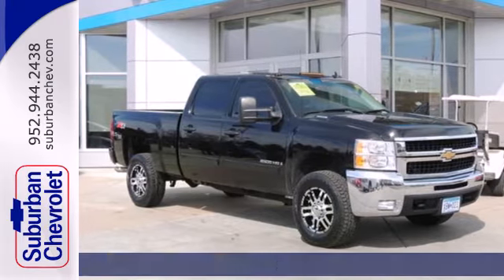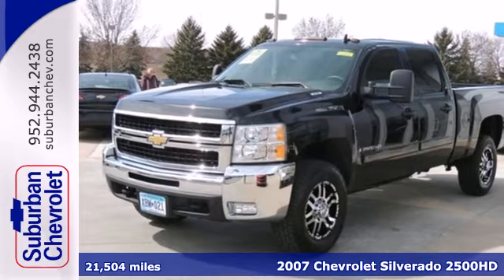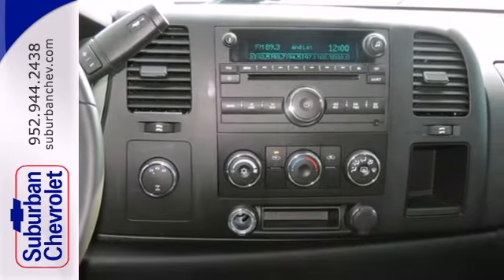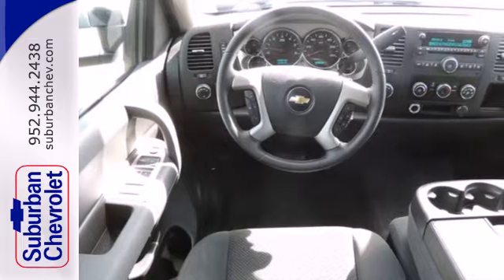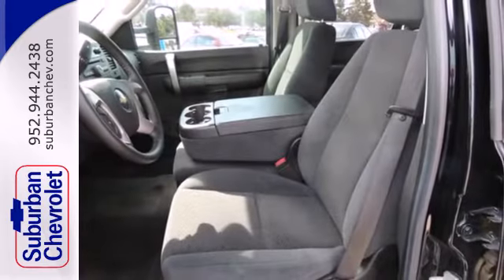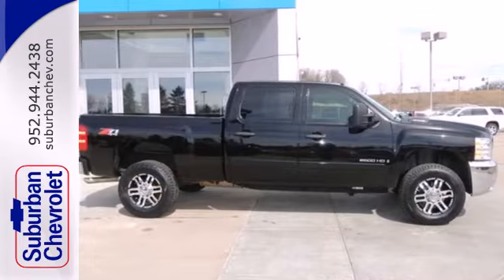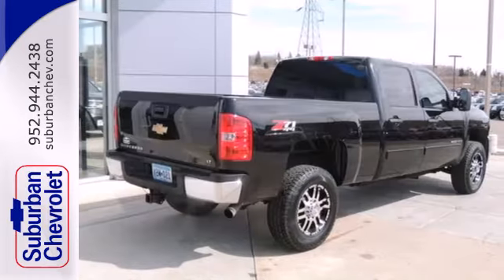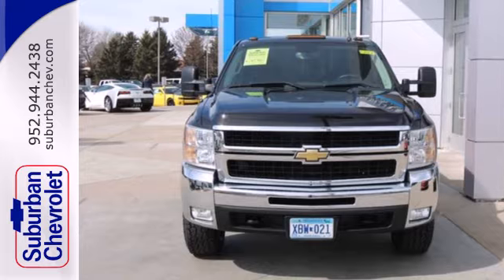2007 Chevrolet Silverado 2500HD Minneapolis St Paul, MN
Year: 2007
Make: Chevrolet
Model: Silverado 2500HD
Trim: 4WD Crew Cab 153 LT w/1LT 6.0L V8
Engine: 6.0 L 8 Cyl. Cyl.
Transmission: 6-Speed A/T
Color: Black
Interior: Ebony
Mileage: 21504
Stock #: 151015A
Spotless, GREAT MILES 21,471! TRAILERING EQUIPMENT, HEAVY-DUTY, Hitch, TRAILERING WIRING PROVISIONS, FOR CAM... SUSPENSION PACKAGE, OFF-ROAD, Chrome Wheels, CD Player, Onboard Communications System, 4x4, Heated Mirrors READ MORE! THIS SILVERADO IS FULLY EQUIPPED: TRAILERING EQUIPMENT, HEAVY-DUTY includes trailering hitch platform and 2.5-inch receiver with 2 adapter, 7-wire harness (harness includes wires for: park lamps, backup lamps, right turn, left turn, electric brake lead, battery and ground) with independent fused trailering circuits mated to a 7-way sealed connector, wiring harness for after-market trailer brake controller (located in the instrument panel harness), and single wire for center high-mounted stop lamp, 1LT CONVENIENCE PACKAGE includes (AP3) remote vehicle starter system, (UK3) steering wheel-mounted audio controls and (T96) fog lamps (With Extended and Crew Cab Models, also includes (CJ2) dual-zone automatic air conditioning. DIFFERENTIAL, HEAVY-DUTY AUTOMATIC LOCKING REAR, SUSPENSION PACKAGE, OFF-ROAD includes 1.81 (46 mm) shocks, off-road jounce bumpers, 36mm front stabilizer bar, (G80) heavy-duty automatic locking rear differential, (NZZ) skid plate package and Z71 decals on rear quarters, SEAT ADJUSTER, DRIVER 6-WAY POWER, SEATS, FRONT 40/20/40 SPLIT-BENCH, 3-PASSENGER, DRIVER AND FRONT PASSENGER MANUAL RECLINING center fold-down armrest with storage, lockable storage compartment in seat cushion (includes auxiliary power outlet), adjustable outboard head restraints and storage pockets on Extended and Crew Cab models (STD), ENGINE, VORTEC 6.0L V

Suburban Chevrolet is a premiere Chevrolet Dealer featuring a great selection of New, Used, and Certified Pre-Owned Chevrolet Cars, Trucks, and SUVs. Suburban Chevrolet is conveniently located in Eden Prairie, MN and services the surrounding communities, such as Minneapolis, St. Paul, Bloomington, Edina, Minnetonka, Faribault, Plymouth, and Duluth.

Suburban Chevrolet prides itself on excellent customer service and upholds the long standing reputation of the Chevrolet. Whether you are taking advantage of a great APR Rate, Lease Special, Purchase Price, this Minnesota Chevrolet Dealer will assist with your next purchase all while assuring a hassle free car buying experience.
Address:
12475 Plaza Drive
Minneapolis St Paul, MN video